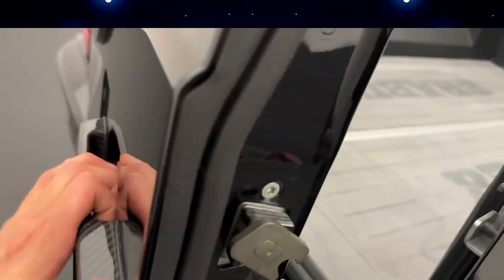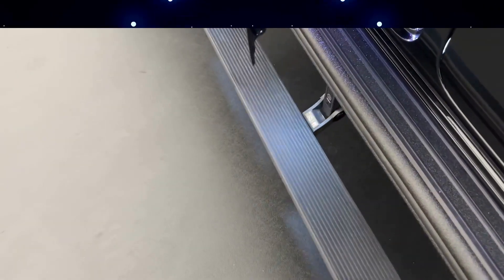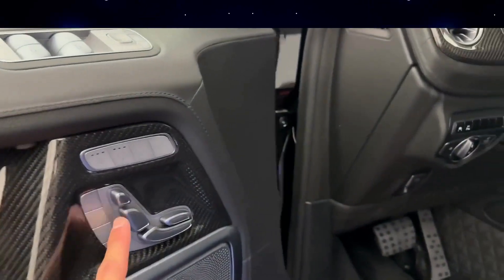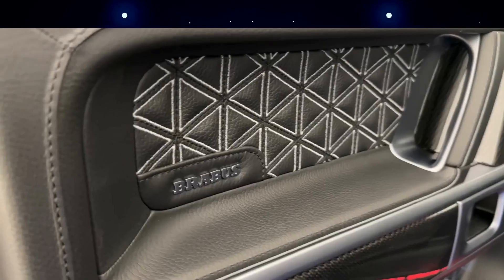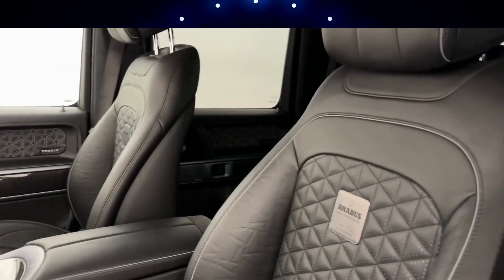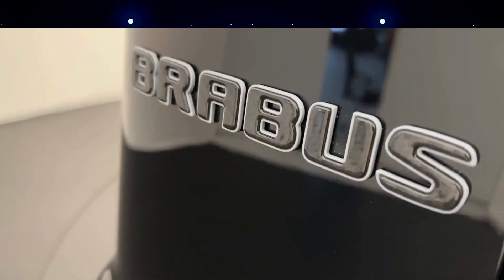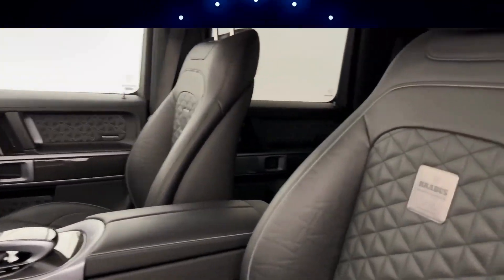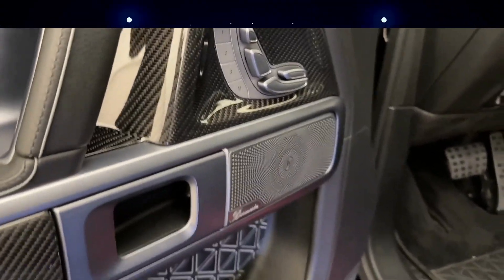NEW 2024 G63 6x6 G900 BRABUS +SOUND! Big BOSS BRUTAL 900HP G CLASS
Find The Best Real Estate Deals In Your Market